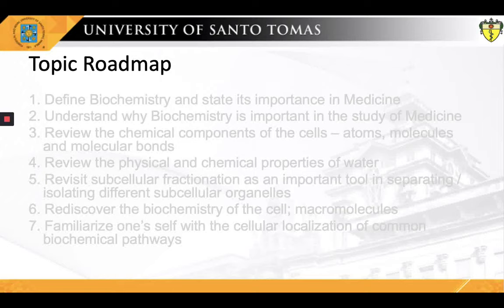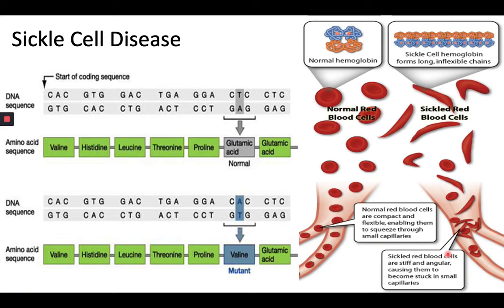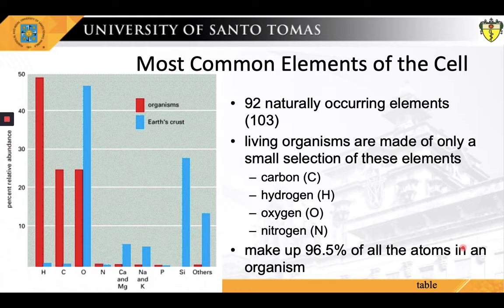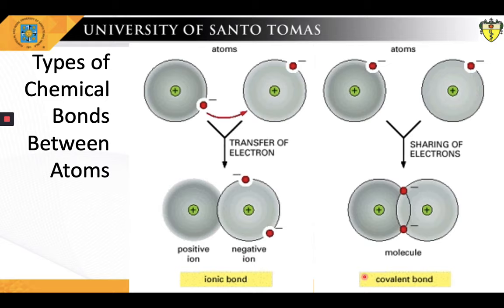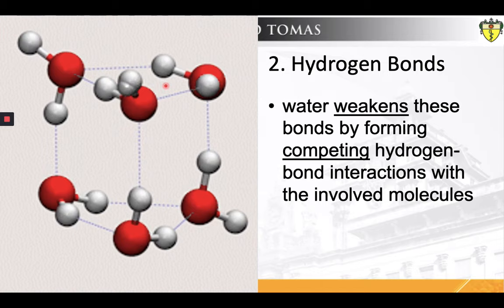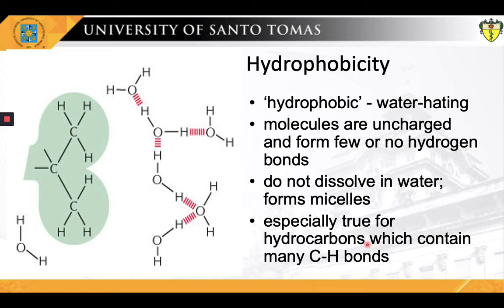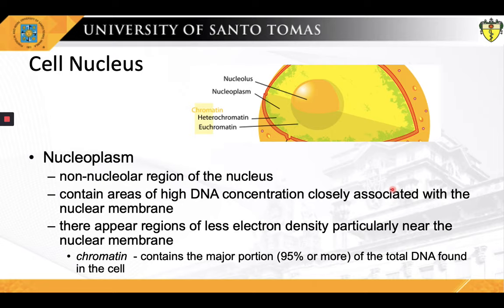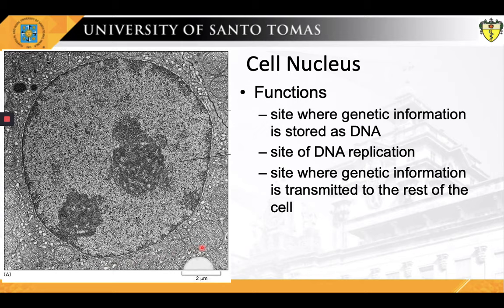Introduction to Biochemistry Lecture; Biochemical Aspects of the Cell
This lecture video entitled gives an "Introduction to Biochemistry and Biochemistry of the Cell" by discussing the role of Biochemistry in the practice of medicine. This video likewise discusses the biochemical aspects of the cell - from atoms, chemical bonds and molecular interactions, water, pH, and the different organelles within the cell. . This is the introductory lecture given to first-year Biochemistry students of the Faculty of Medicine and Surgery of the University of Santo Tomas.

This lecture is divided into the following topics:
00:00 - Introduction
01:39 - Biochemistry and Its importance in Medicine
10:18 - Biochemistry Roadmap
13:51 - Chemical Components of the Cells – Atoms, Molecules, and Molecular Bonds
21:23 - Bond Formation
23:15 - Covalent Bonds
24:49 - Bond Strength and Length
26:25 - Non-Covalent Bonds
32:14 - Water and Its Properties
41:51 - Subcellular Fractionation
47:49 - Biochemistry of the Cell
1:10:17 - Compartmentalization of Metabolic Pathways

3. Part 3 - Physical and Chemical Properties of Water (Video Length - 8 minutes and 20 seconds)

This video is presenting Introduction to Biochemistry information but also try to cover the following subject:
- Biochemistry of Cells
- Biochemistry Lecture
- Medical Biochemistry